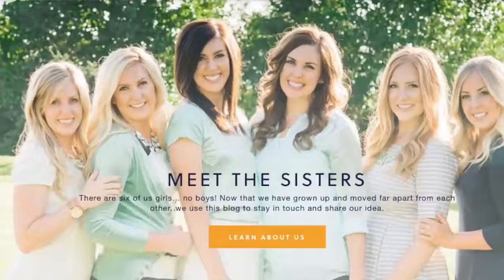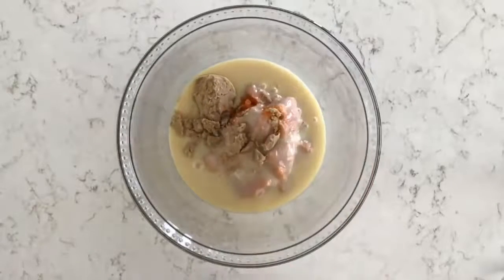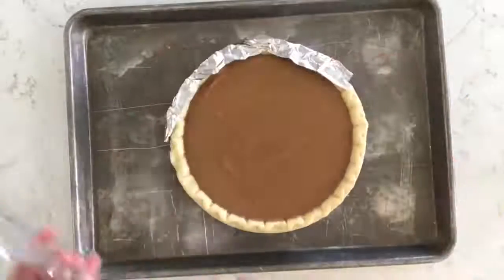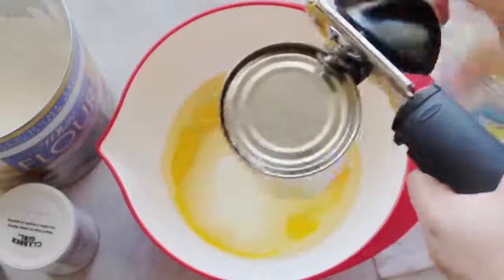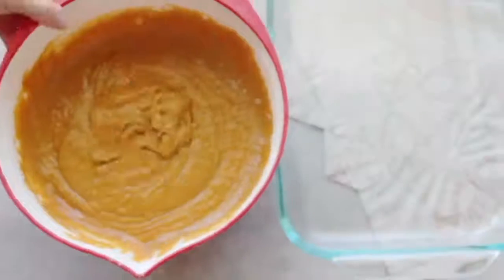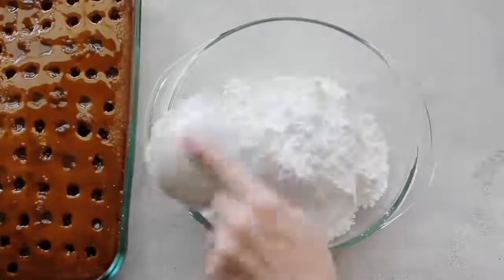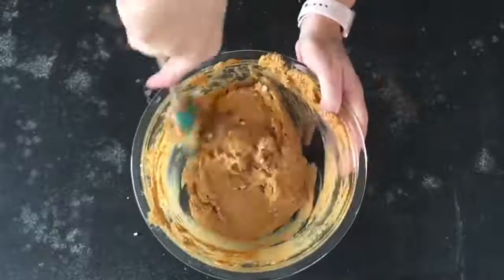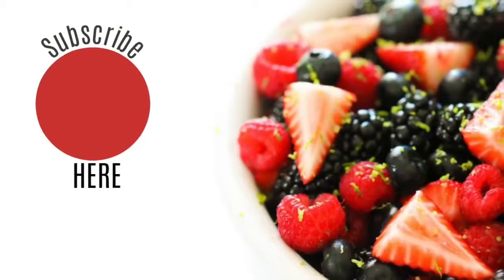Three Pumpkin Dessert Recipes!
Fall is just around the corner and we are giving you 3 pumpkin dessert recipes for you to enjoy!  Make them for the whole family on a cool fall afternoon or night.  Easy, quick and delicious!

Quick tips:
When the recipe calls for only 3/4 of a can of pumpkin, you can easily but the rest in a freezer bag or in container and stick it in the freezer!

Want to use fresh pumpkin?
Fresh pumpkin and canned pumpkin work a little differently.

Fifteen ounces of canned pumpkin is just shy of 2 cups (16 ounces would be 2 cups).

A 3-pound pumpkin (meant for pie) will likely give you enough puree for your recipe.

Here are some good tips for using fresh pumpkin: Pumpkin math: After cooking and draining, this is about what to expect from a typical cooking pumpkin.

2-1/2 pound pie pumpkin = 1 3/4 cups puree 3 1/2 pound pie pumpkin = 2 1/2 cups puree 6 pound carving pumpkin = 2 3/4 cups puree 5 pound round pumpkin = 3 1/3 cups puree.

Credit:  Six Sisters' Stuff